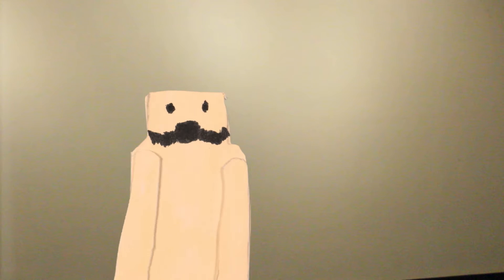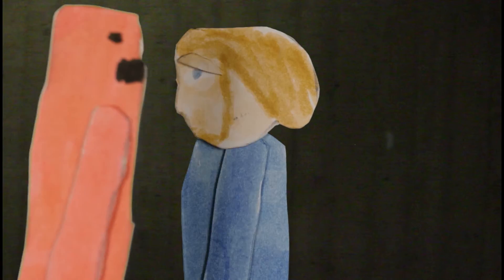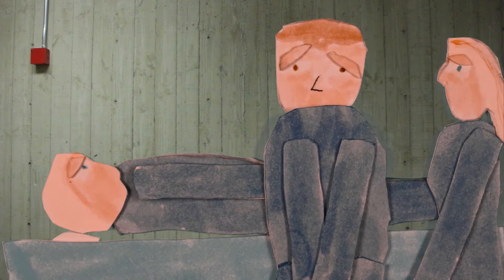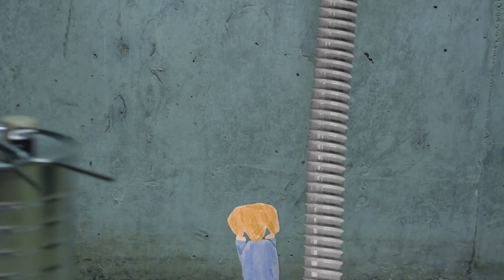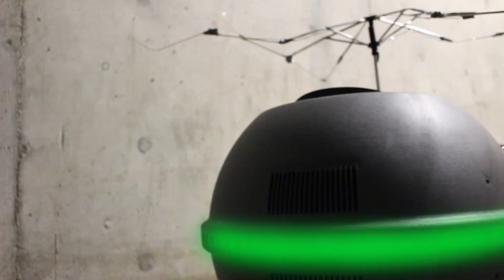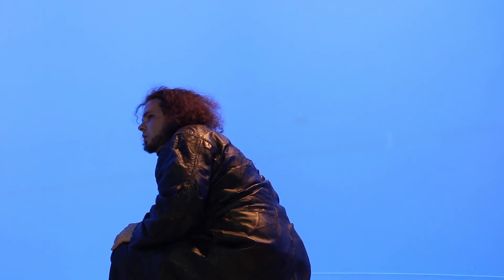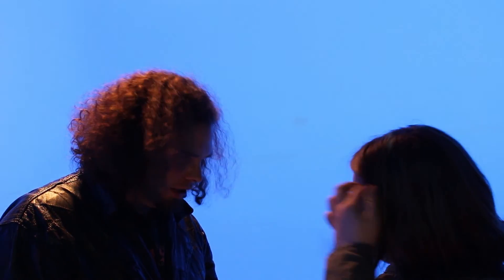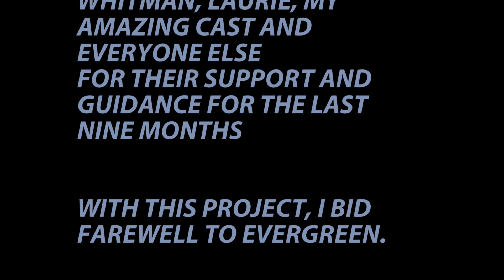Unconformed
In the distant future, a human and a sentient machine are branded as outcasts. Using live action, puppetry, and stop motion animation, this film shows how unity among groups strengthens them.

Shot at the Evergreen State College as my final project of my academic life, I created this seeking inspiration from the Autism Community, a community I am part of, the LGBTQ community witch has several of my closest and dearest friends.